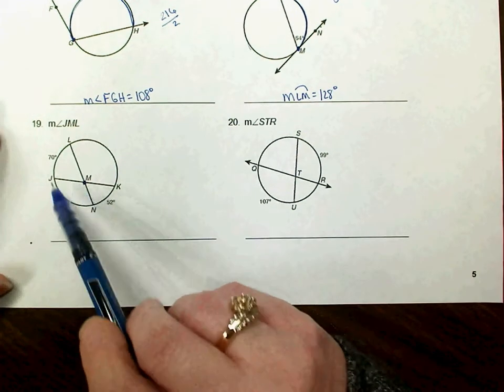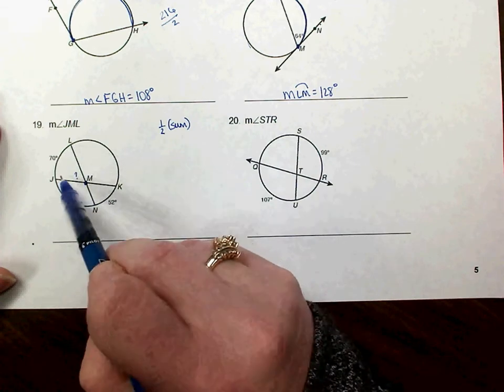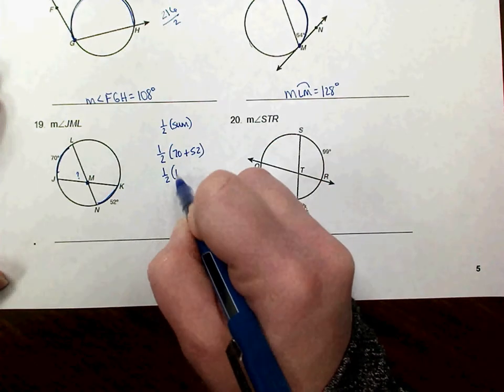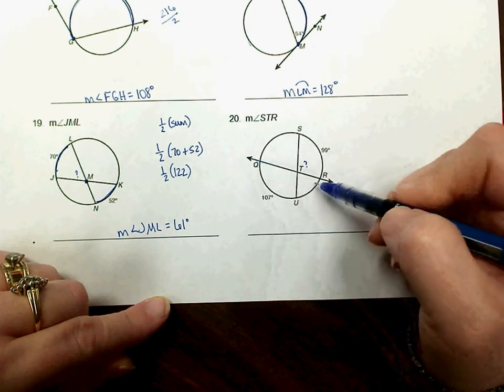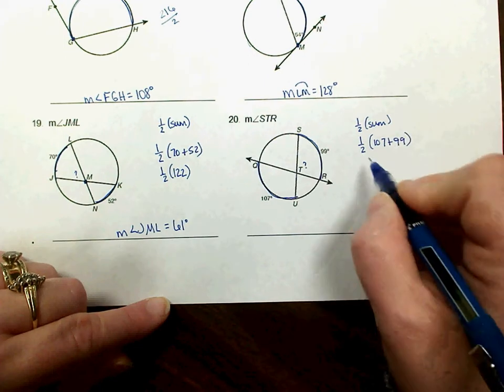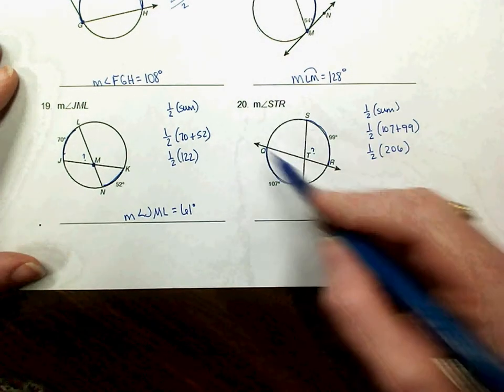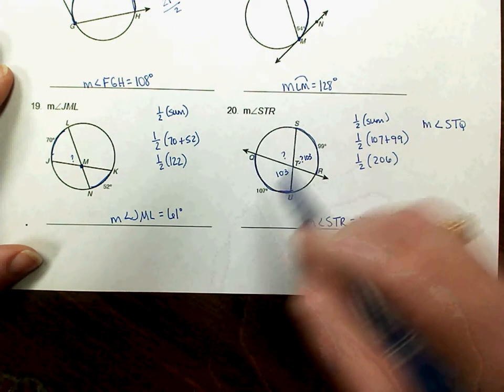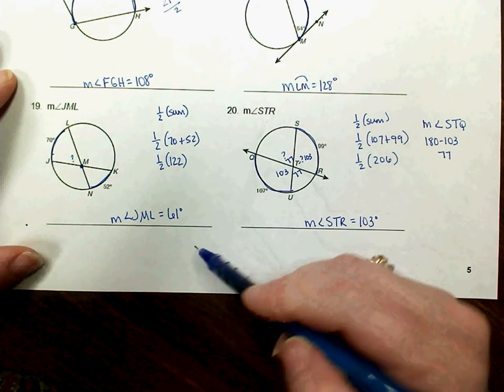U3T1 SG #19,20